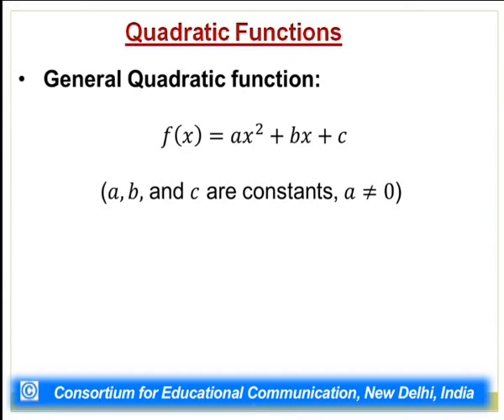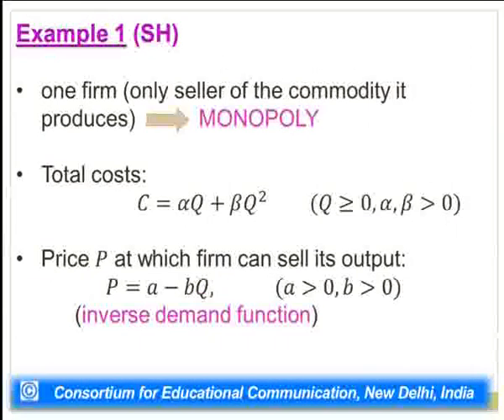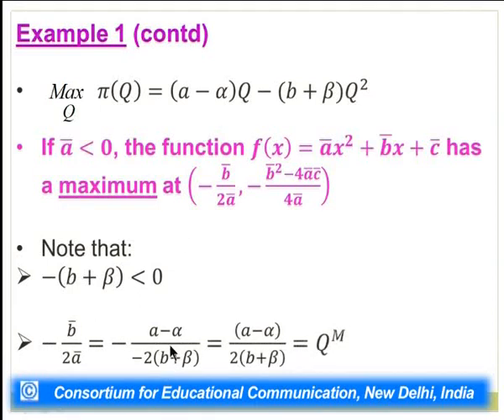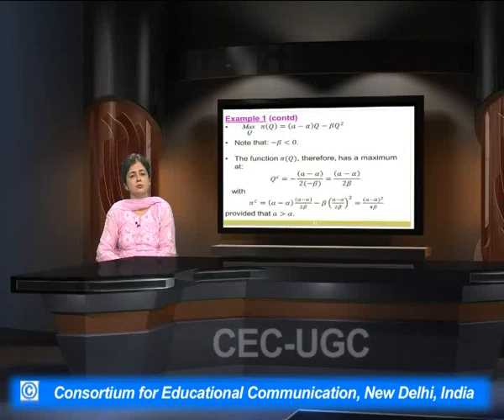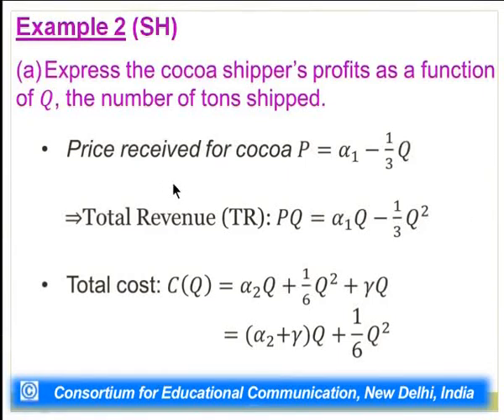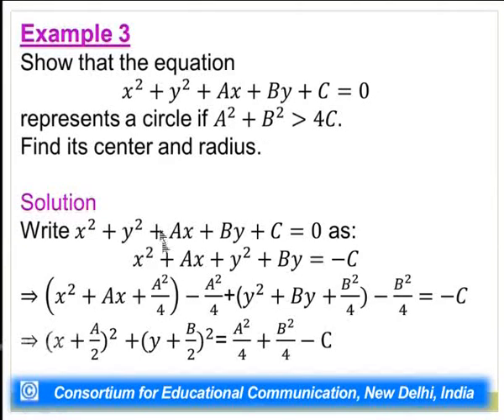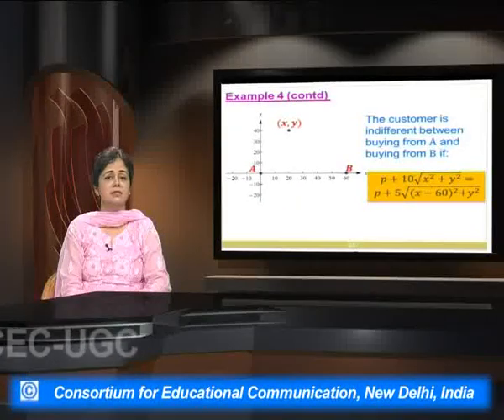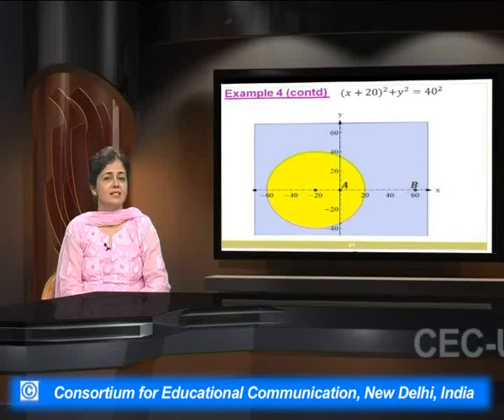Mathematical Methods for Economics - 11 : Economic Applications (Quadratic functions and Circle)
This Lecture talks about Mathematical Methods for Economics - 11 : Economic Applications (Quadratic functions and Circle).